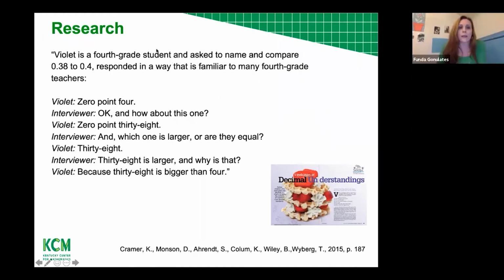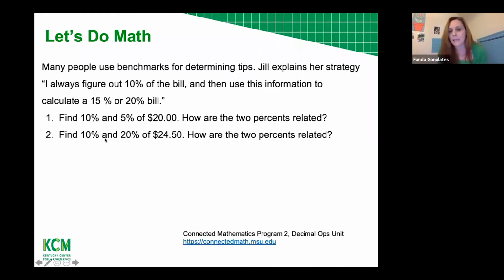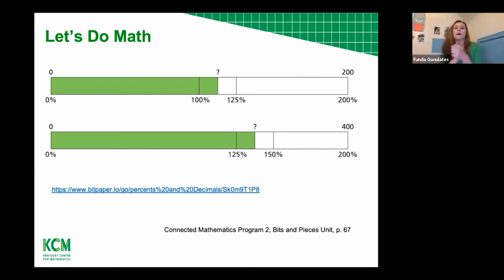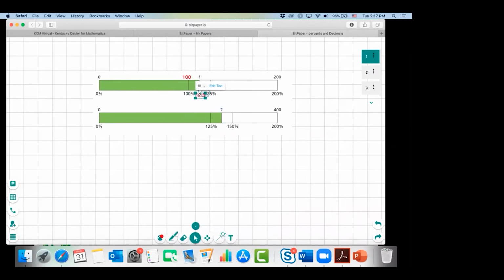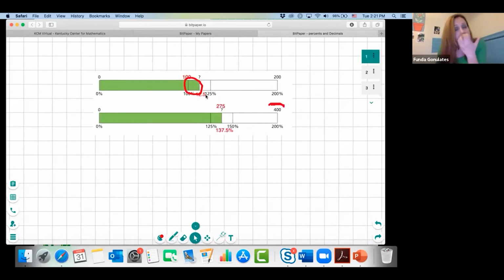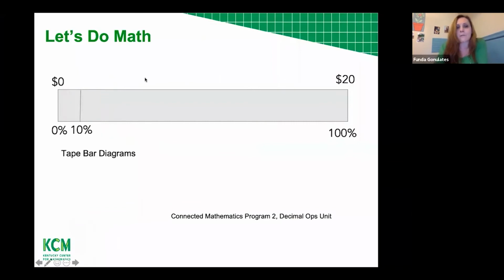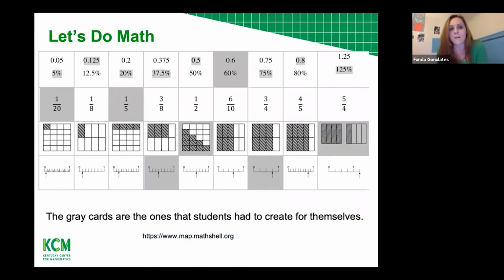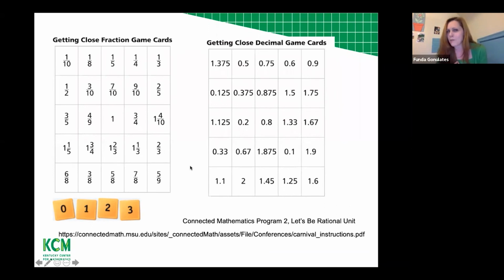Middle Grades Math: Connecting Fractions, Decimals & Percents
This video is a recording of a mini-course provided by the Kentucky Center for Mathematics. It presents some activities to promote connecting fractions, decimals and percents. These activities can be used by teachers as well as parents and caregivers.

The math standards addressed are:
*  Fifth grade KY.5.NBT.7 operations with decimals to hundredths, adding, subtracting, multiplying and dividing decimals to hundredths using concrete models or drawings, strategies based on place value, properties of operations, and the relationship between addition and subtraction, and relating the strategy to a written method and explain the reasoning use, and
* Seventh Grade KY.7.RP.3 use percents to solve mathematical and real-world problems, finding a percent of a quantity as a rate per 100 and solving problems involving finding the whole, a part and a percent, given two of these.

More information about the KCM, including other free resources, can be found on our web